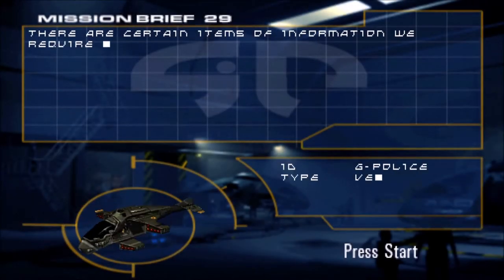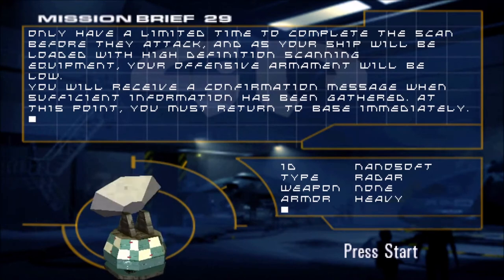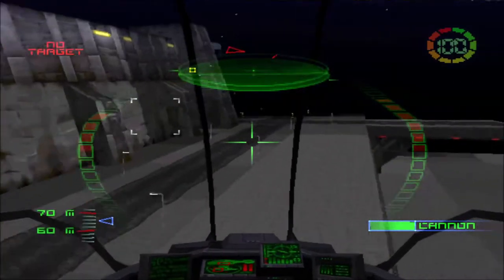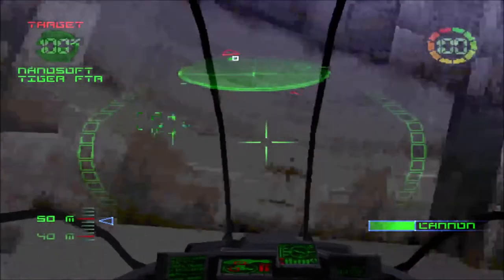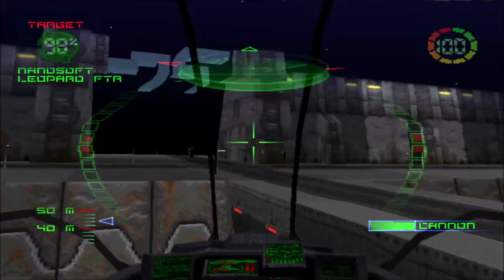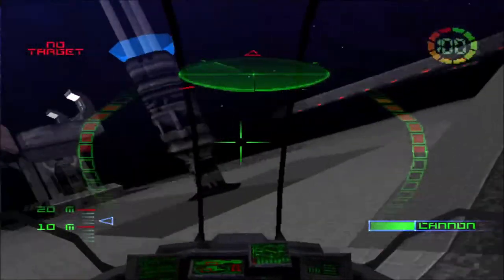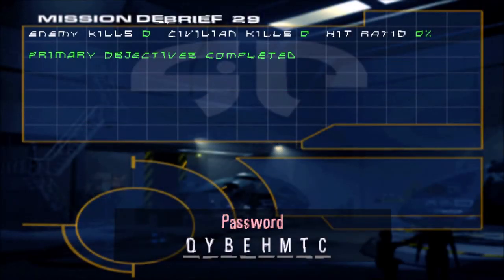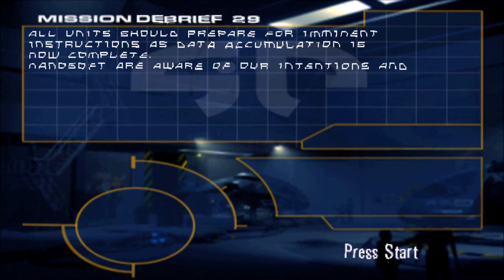G-Police #27 | Low Level Recon Flight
Back with more G-Police on this Throwback Thursday from the Playstation!